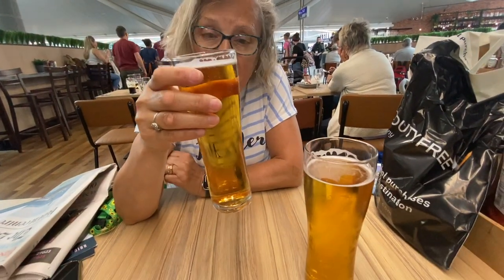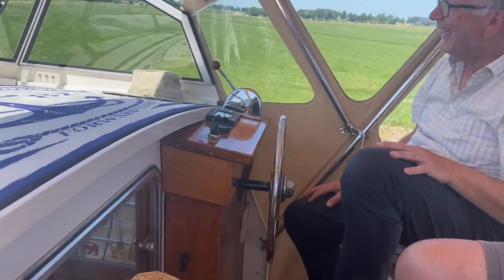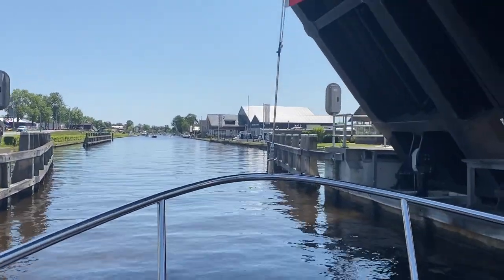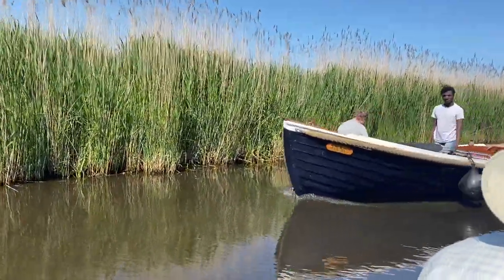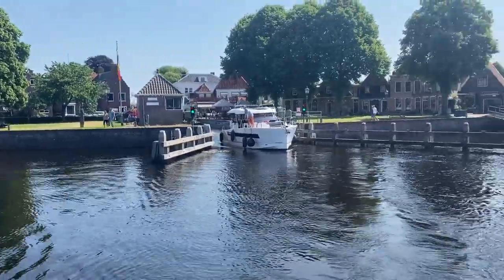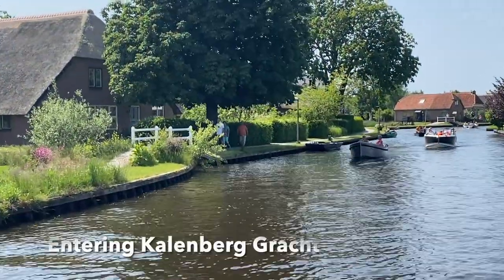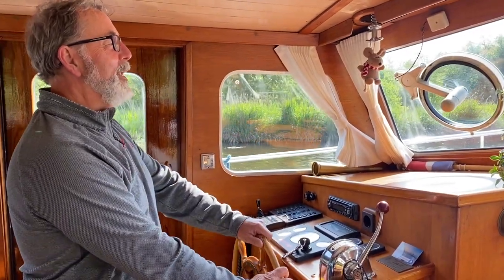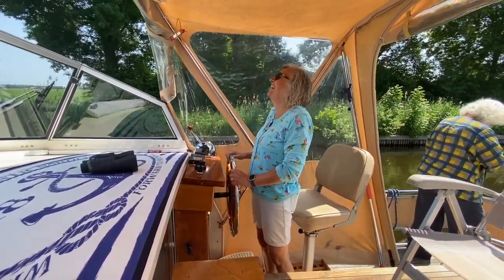Vlog from the Clog - The Netherlands Waterways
Exploring the waterways of Overijssel in The Netherlands on a beautiful Cruiser with old friends Marlene and Wolfgang.